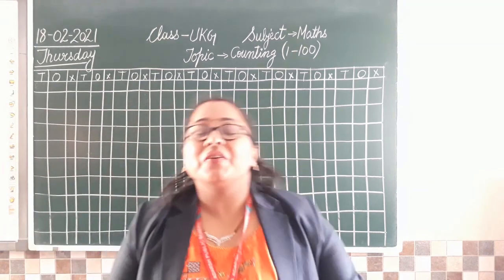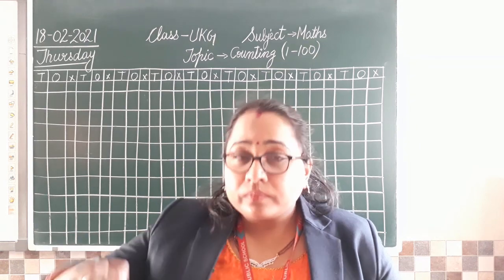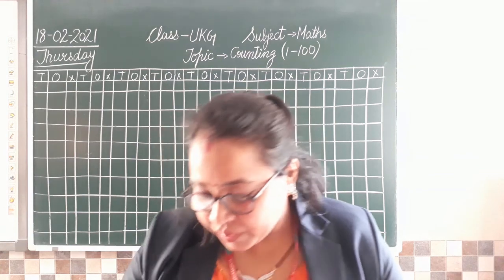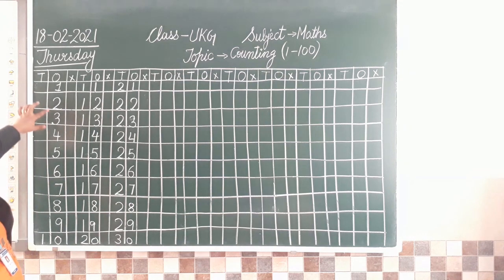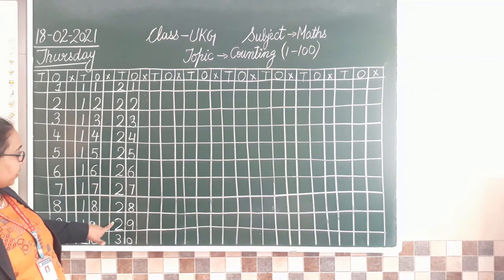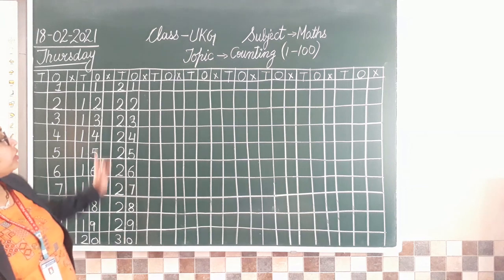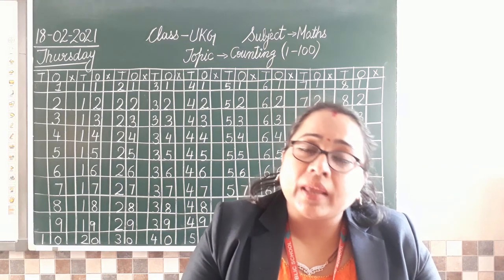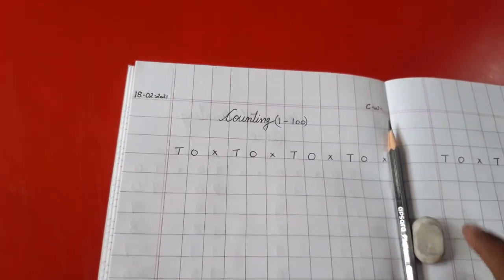18 02 2021 Video Counting 1 to 100 UKG Vani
UKG (Maths)